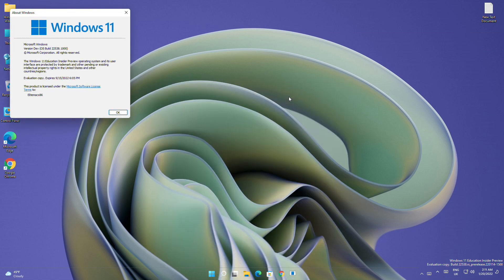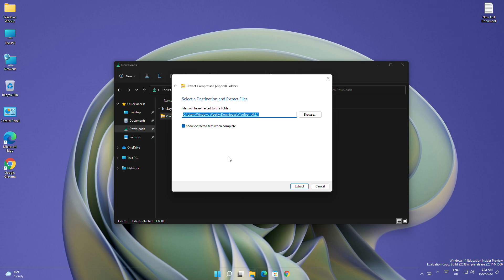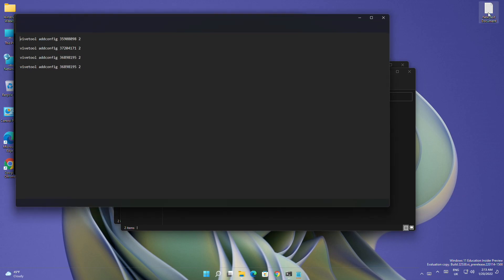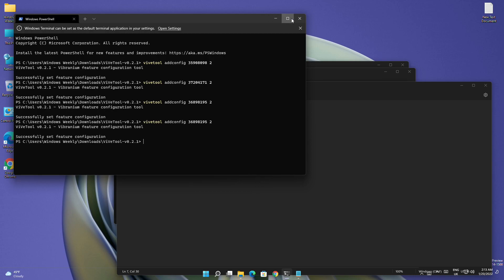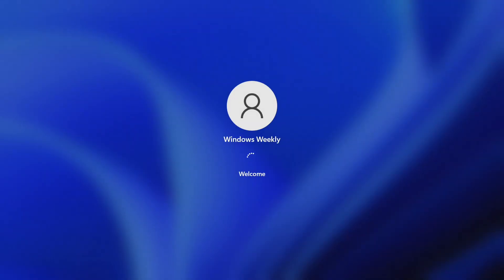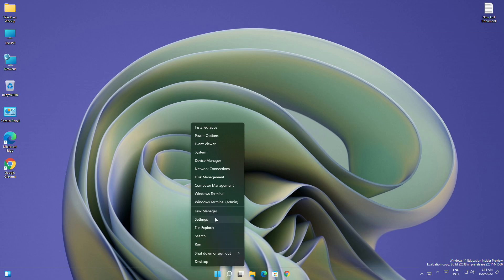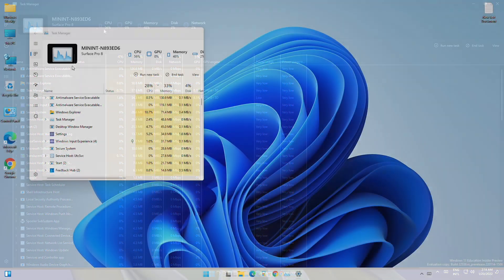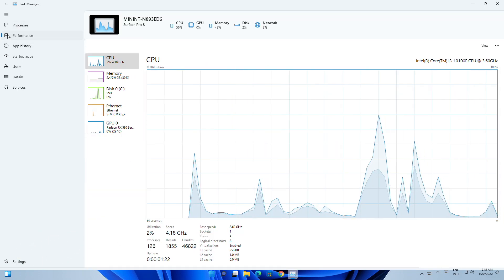How to Enable New Fluent Task Manager In Windows 11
CHAPTERS